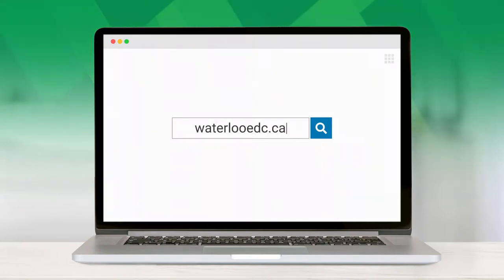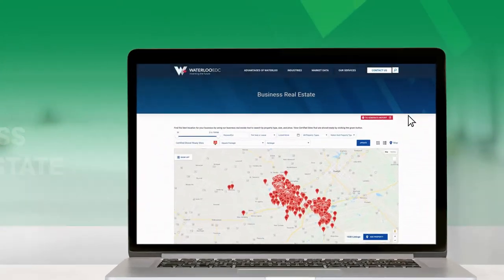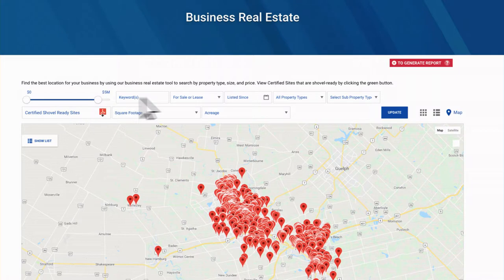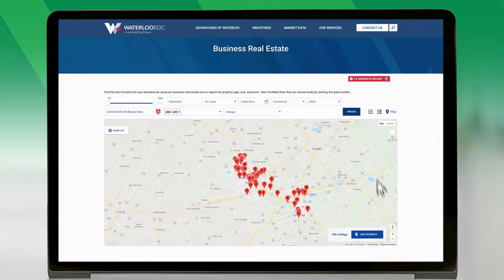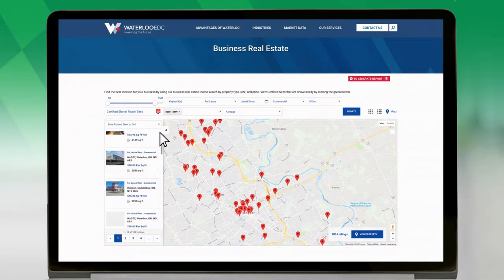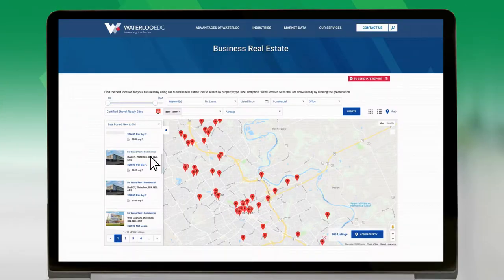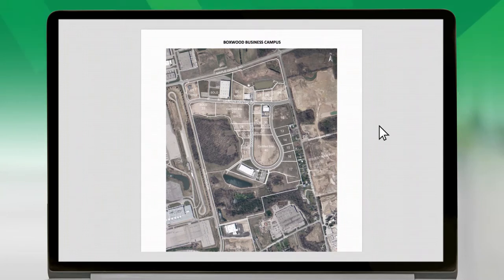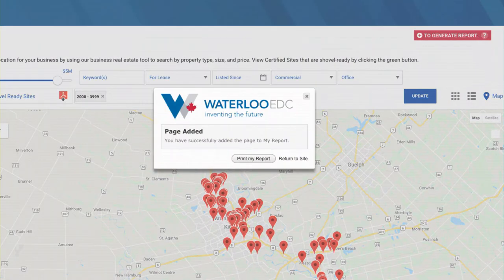Waterloo EDC Business Real Estate - Website demo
There are many amazing locations that can suit your company's needs in Waterloo. Learn how to use our unique business real estate tool to find the perfect location for your business to locate, relocate or expand in Waterloo.